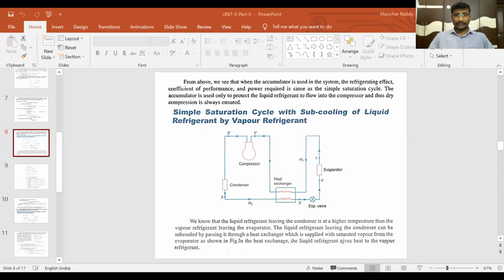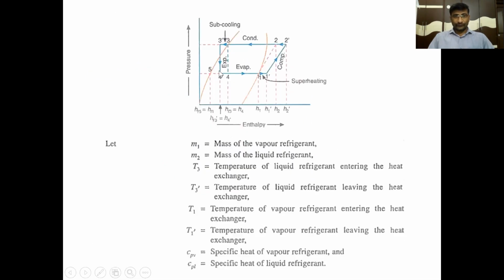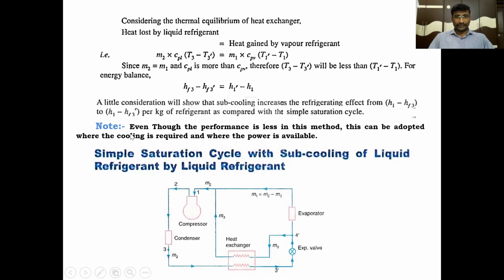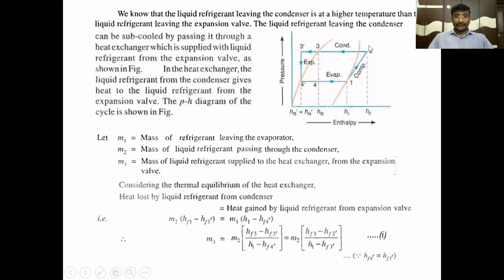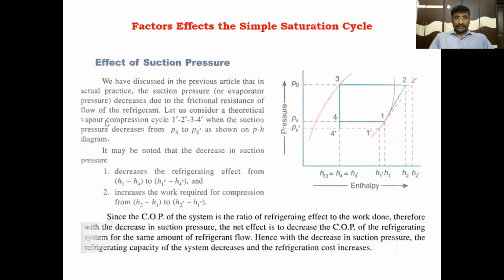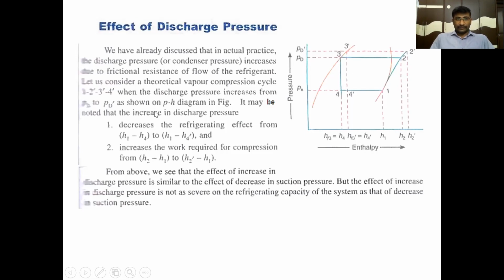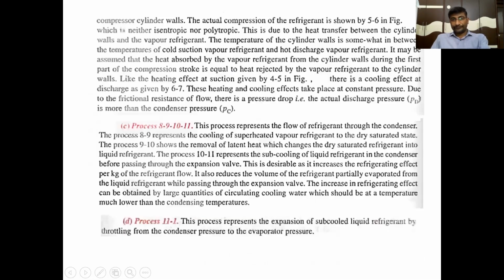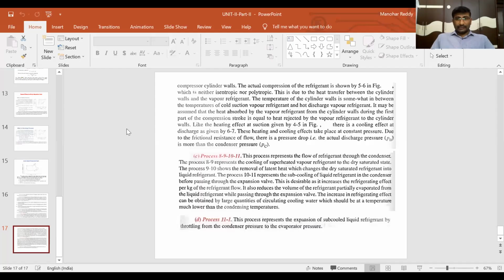R & A C Class-23